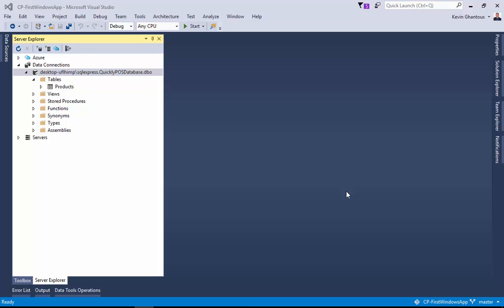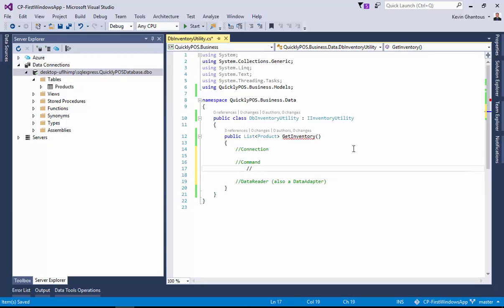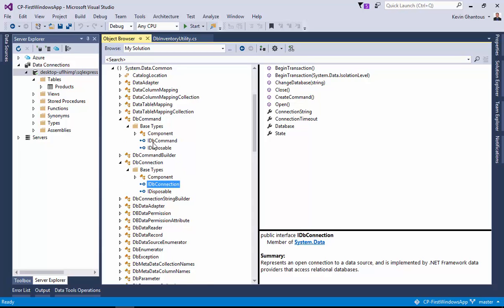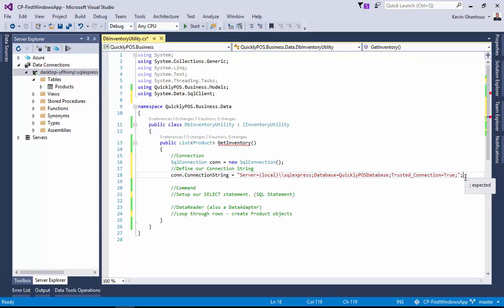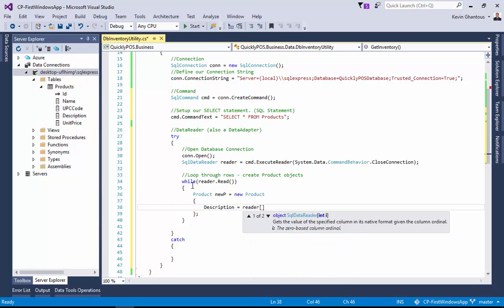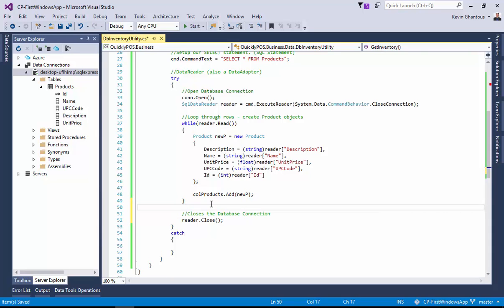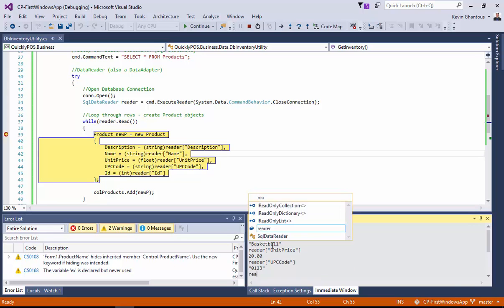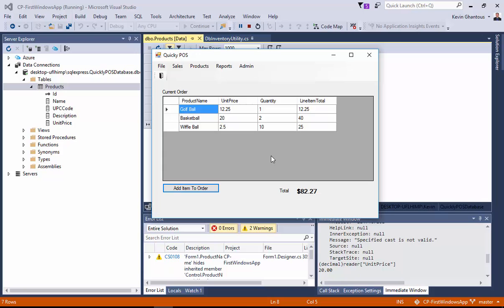Module 6 - Part 4 - Let's connect to the database | 16SS Contemporary Programming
ADO.Net Away!